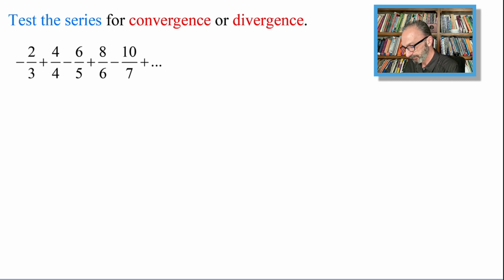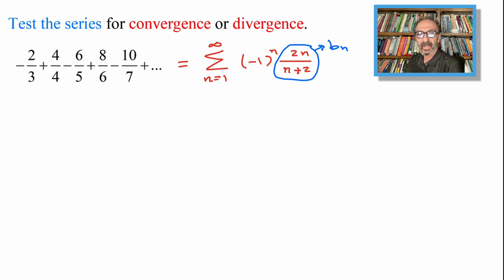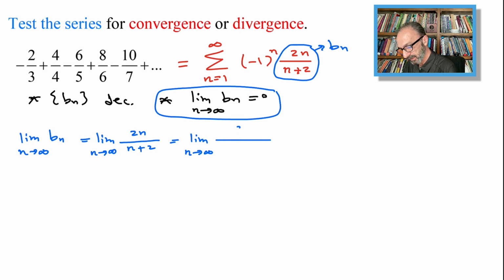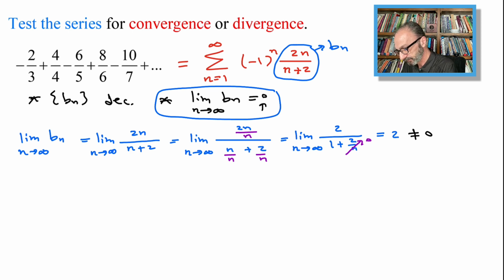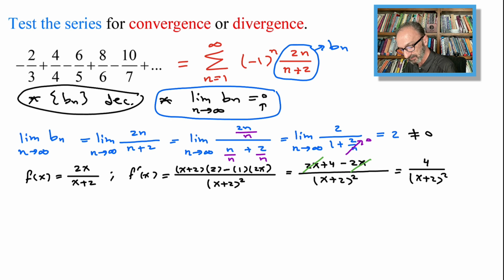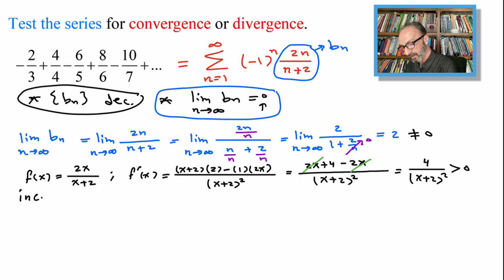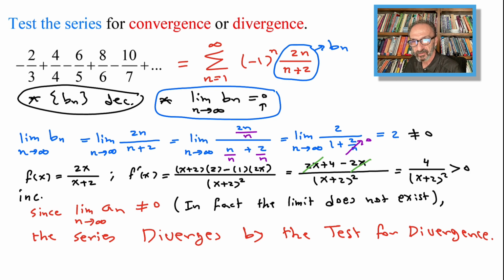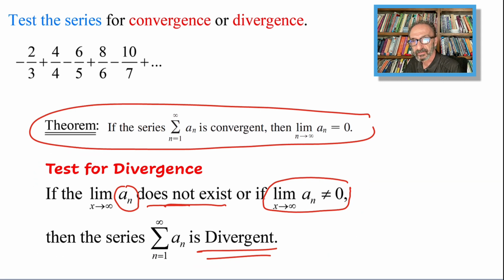Test the Series for Convergence or Divergence.